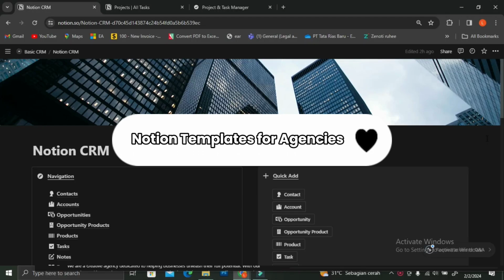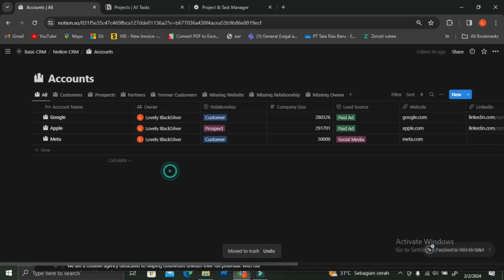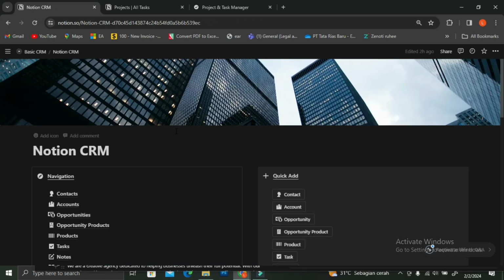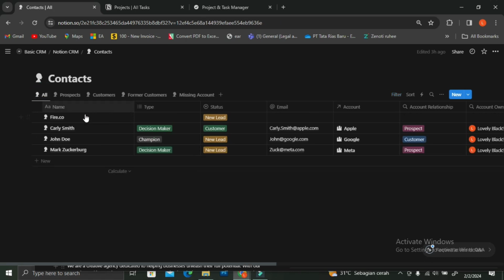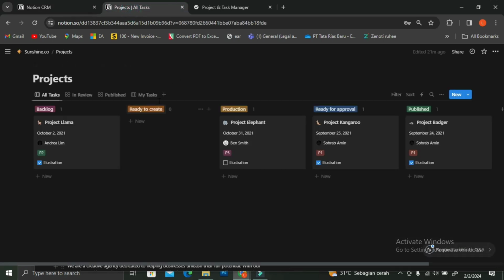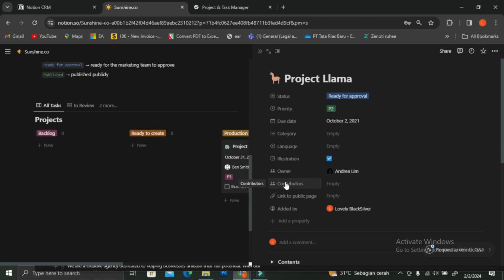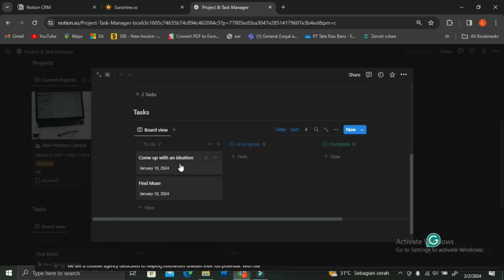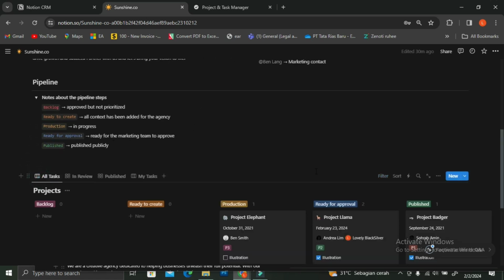How to Use Notion as an Agency | Notion for Agencies Tutorial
If you are looking for a video about how to use notion as an agency, here it is!
This video is a Notion for Agencies Tutorial.